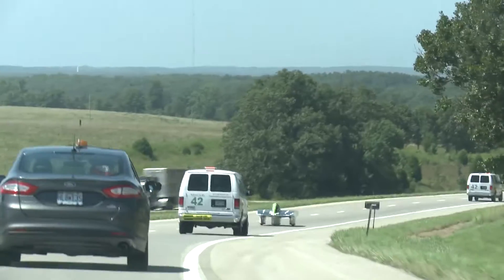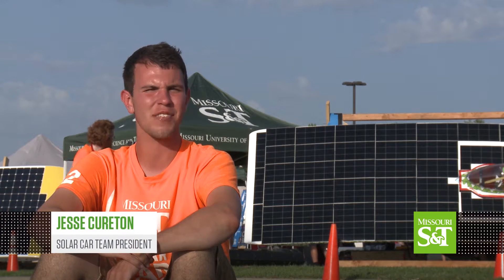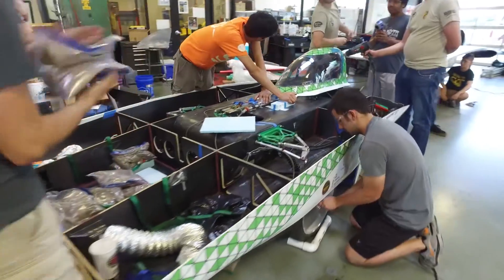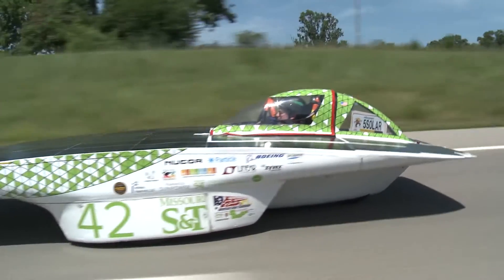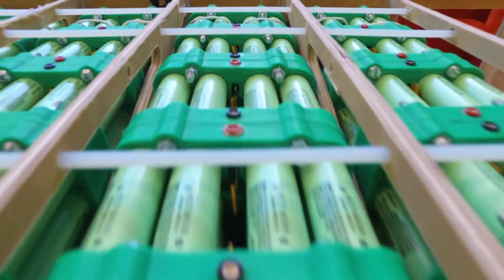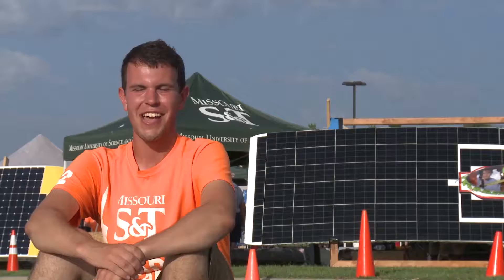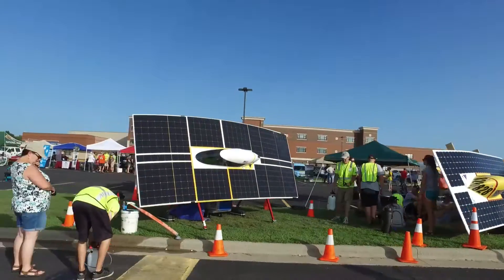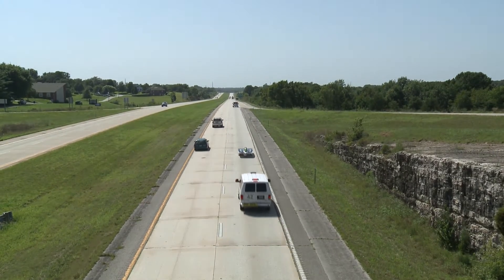Missouri S&T Solar Car team races across America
After spending more than a year building a car powered only by the sun, students at the Student Design and Experiential Learning Center at Missouri University of Science and Technology earned a fourth-place finish in a cross-country solar car race. For more information on Missouri S&T's design teams. see design.mst.edu